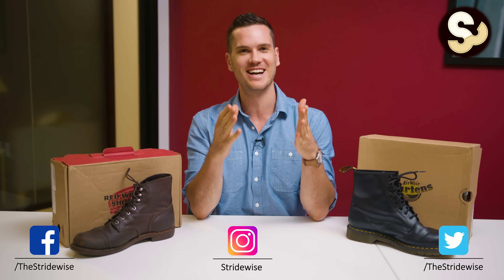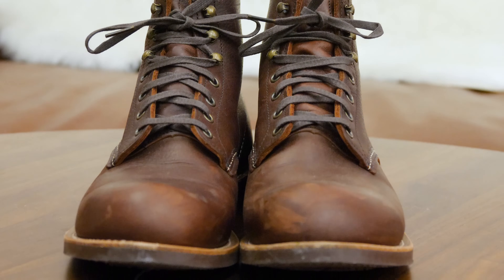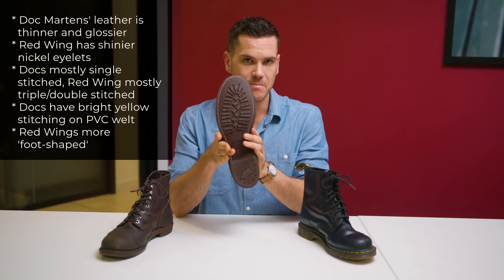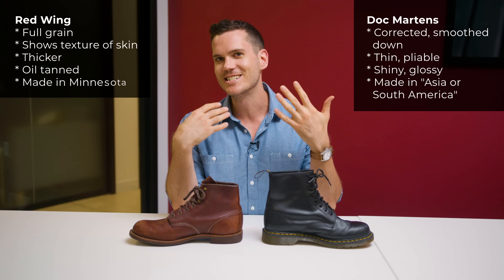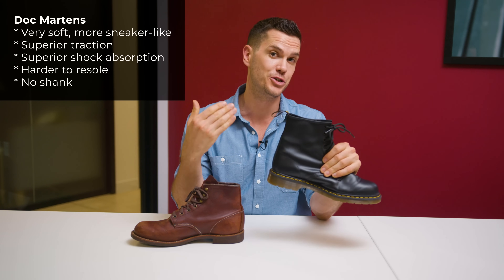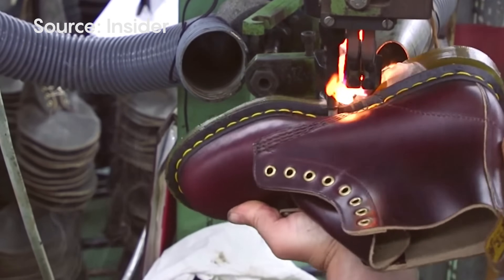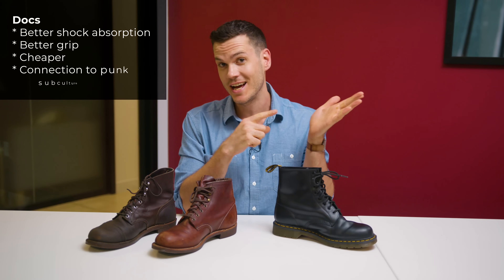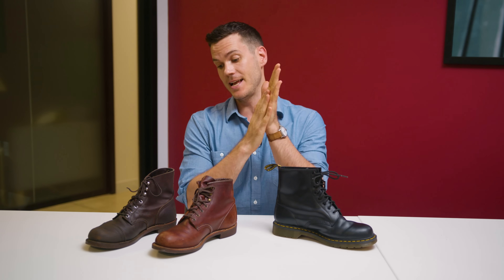RED WING VS DR. MARTENS - Comparing Their Most Popular Boots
IT'S A BOOT OFF. Two of the most beloved boot brands meet their nemesis in this comparison of Red Wing and Dr. Martens, and to make it the fairest comparison possible, I looked at Dr. Martens 1460 boot, Red Wing's Iron Ranger, and Red Wing's Blacksmith, since the Blacksmith looks the most like the Dr. Marten. Every single thing is different with these boots: the leather, sole, fit, and price are on different planets.

Which one's right for you? Brother, you're in the right place.

00:00 Why Red Wing vs Dr. Martens?
01:09 Dr. Martens 1460 vs Red Wing Blacksmith and Red Wing Iron Ranger
02:09 Main Differences with Red Wing vs. Dr. Martens
03:33 Red Wing vs Dr. Martens Leather
06:05 Red Wing vs Dr. Martens Soles
08:03 Red Wing vs Dr. Martens Fit & Sizing
08:53 Red Wing vs. Dr. Martens Price
09:10 Red Wing vs Dr. Martens: The Takeaway